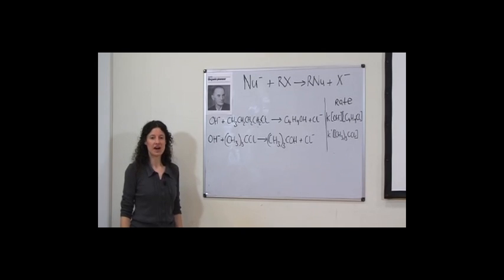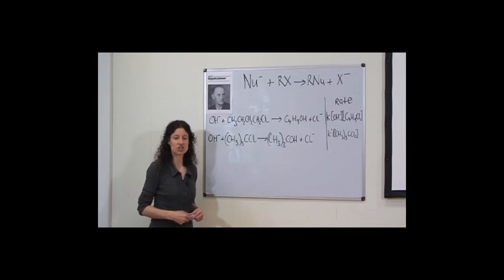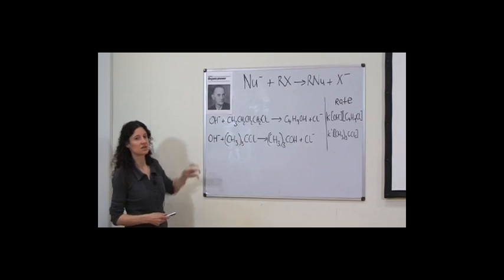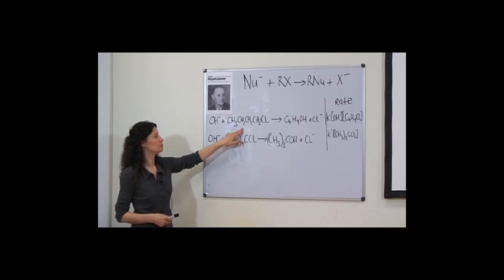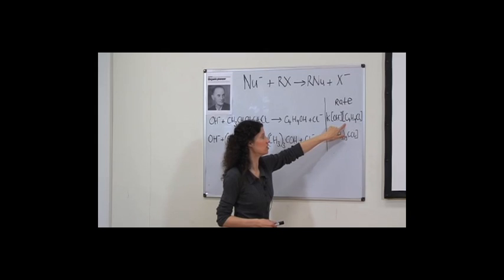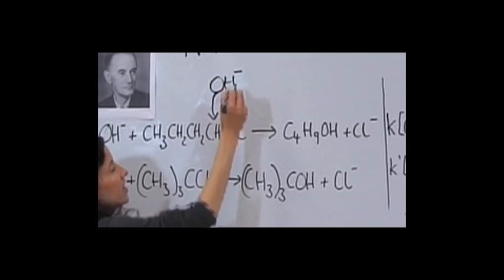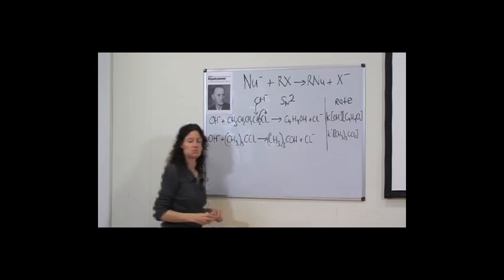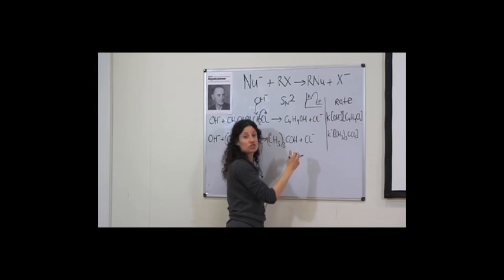The Mechanisms of sn1 and sn2 Reactions Using Butyl Chloride - The Chemistry Faculty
The Chemistry Faculty - University lectures for secondary schools